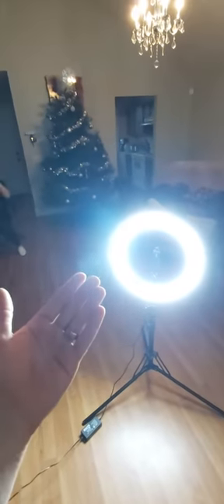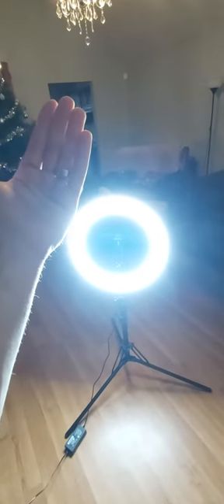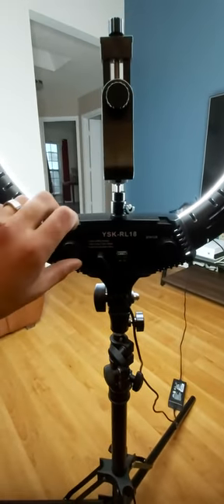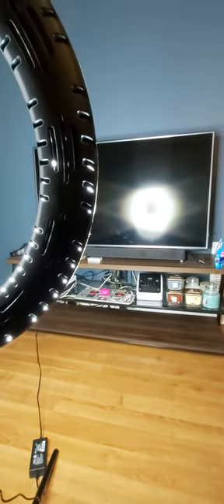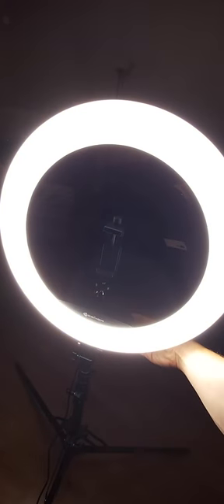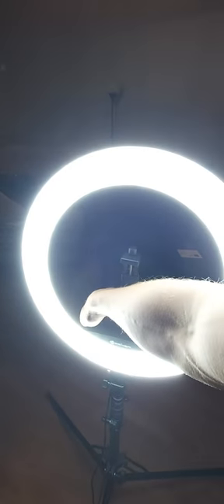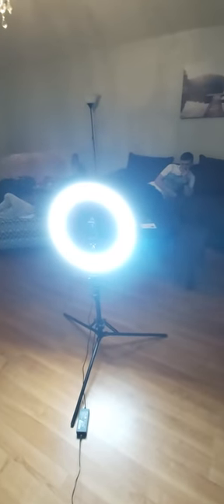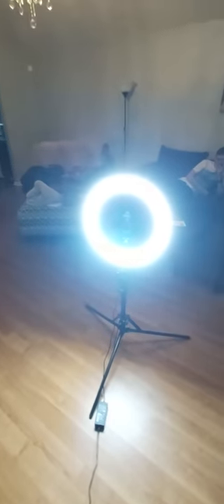Yesker 18 inch ring light review.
$75.00
Plastic ring, metal and plastic tripod adjustable to 73 inches.
65w light
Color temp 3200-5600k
Color rendering index 95.